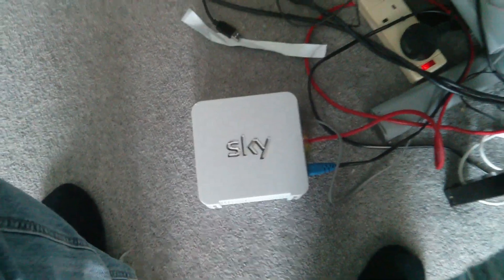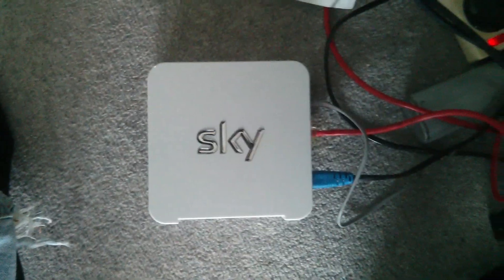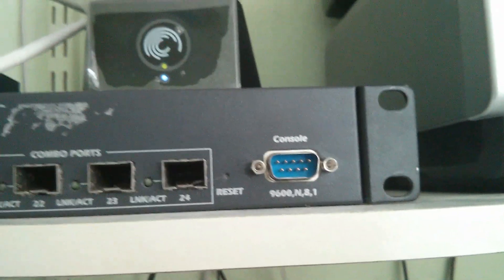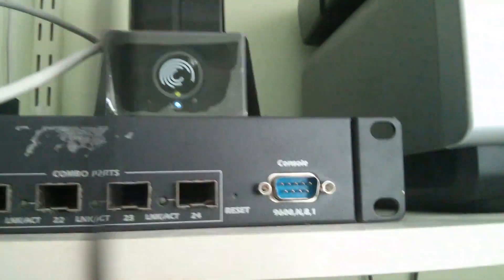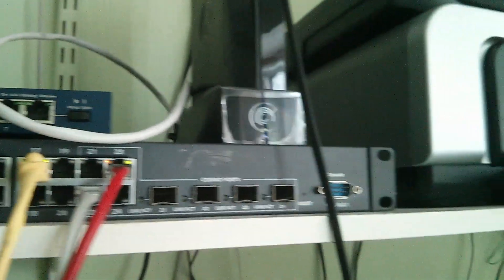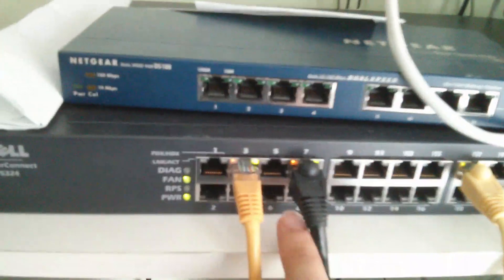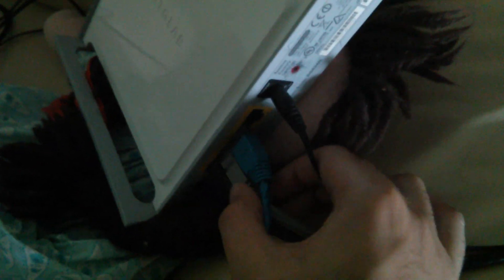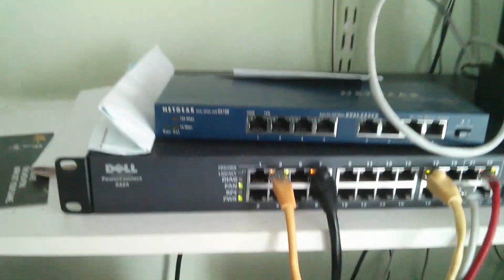UPDATE connecting 2 routers together for better wireless connectivity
CLICK ME BEFORE DISLIKING

this video is an update to how to connect 2 routers together where here i am doing essentially the same thing but using a switch to manage the connection as far as i know this should work with any any network switch and should eliminate the need for dual Ethernet ports on the motherboard or elsewhere. please refer to the other video for configuration settings for the router.
please note i have not got any setting running on the switch as i haven't been able to console into it. if you are having problems with this switch configuration be sure to check the setting configured in the switch.

additional information
in the video i am using a layer 2 switch this being a dell powerconnect 5324 to perform bridging between the ports this being the internet, wan on a straight through patch panel cable and the rotuer which should be connected vai an SFTP cable into the switch the primary (sky router) DHCP settings are on whereas the Netgear the DHCP settings are off so you can still access the gateway and get ip dresses for clients connected to the network through the SKy router, the trick is to make sure that the cable connecting the Netgear router in this case and the switch are of a good quality preferable a SFTP (shielded foiled twisted pair) cable this will then prevent drop outs and EMI (Electromagnetic Interference) from ruining the connection. and as the switch is essentially a basic computer you can leave it on with little power consumption as they are designed to be on day and night and still be able to get a connection to either netgear or the sky router however the reason why both wireless antennas have to be on is because that if the wireless on sky is turned off the signal coming from the netgear is significantly weakened to the point where i received a pathetic 0.67 mbs download and similar upload speed.

if this method still isn't good enough then you can always try getting the DHCP information from the ISP via the PPP connection on the wan via wireshark to recover  the username and sky password to fool the system into thinking your part of the sky ecosystem the default metric I believe is 1492 but check this on Google this will then allow you to connect your own router

also note as this is a layer 2 switch this configuration will work with any ISP even if it is not SKY but if you don't have sky and are no virgin per say then your better of setting the router in modem mode or getting an additional router and setting it to AP mode to solve the wireless problem if you wish